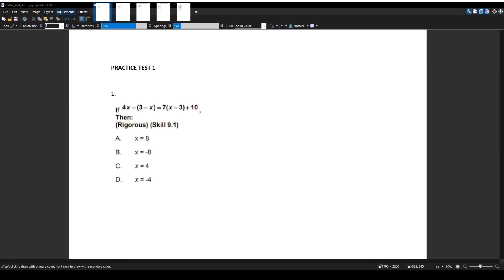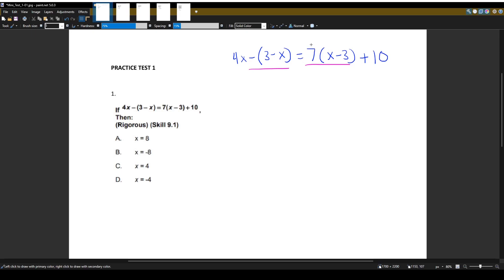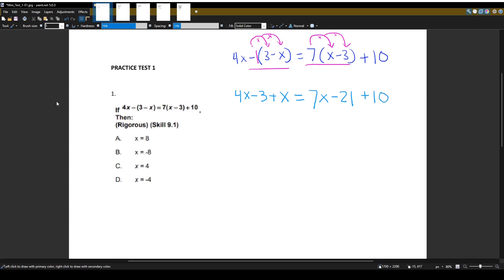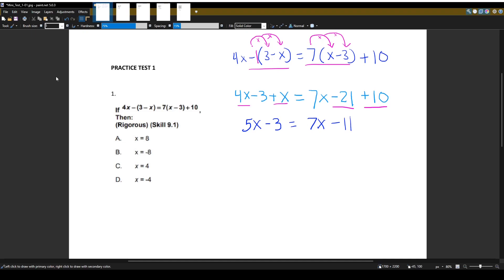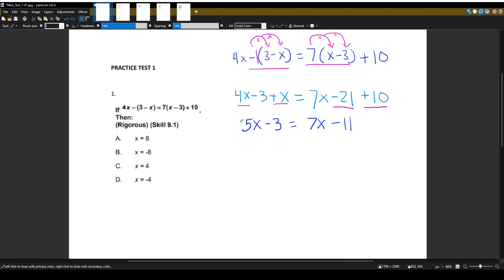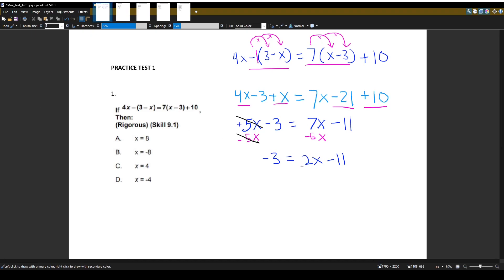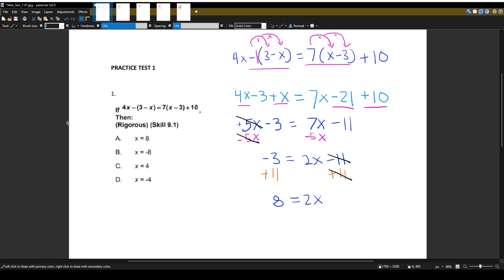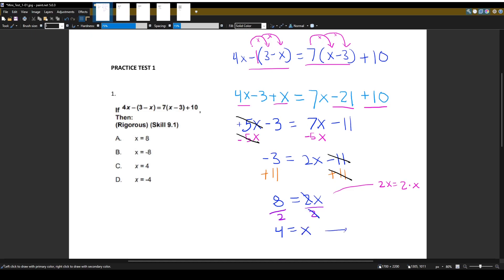Practice Test 1 | NYSTCE: Multi-Subject CST: Part 1 (Math)